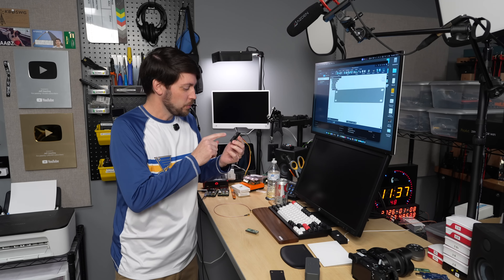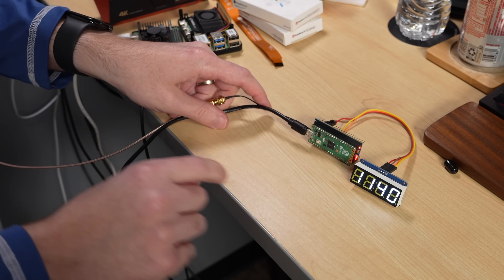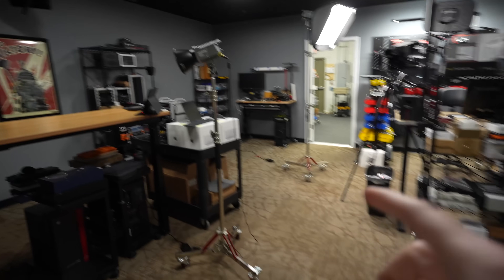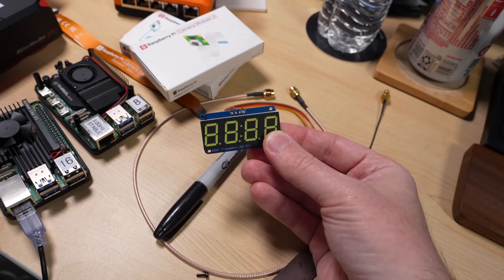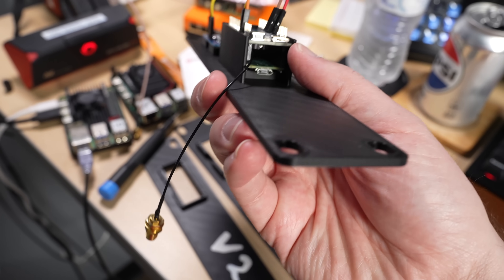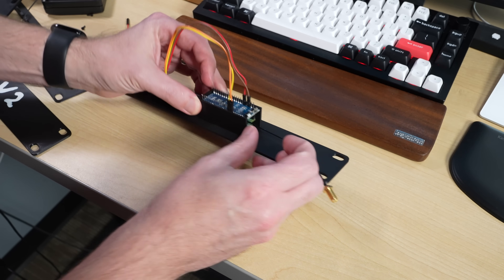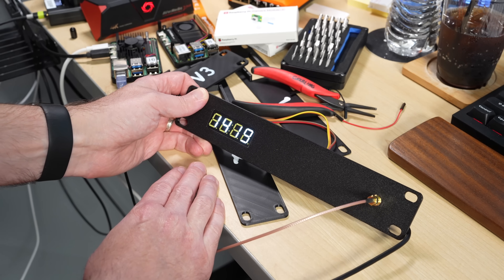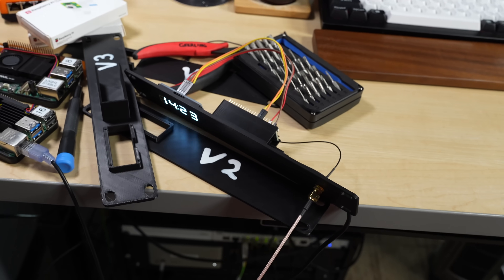The most accurate clock in a mini rack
I wanted the most accurate clock possible in my mini rack. But nobody makes clocks for mini racks!

So I made my own.

- If you don't have the 'with Header' version, solder on 2x 20 pin headers
- Waveshare L76K GNSS Module for Pico
- 15cm jumper wires
- 1220 3V Lithium coin cell battery (if you want RTC clock holdover)
- M2x6mm screws (optional, to hold the display in securely)

Contents:

00:00 - A Pico GPS Clock
02:34 - Modeling a 1U mini rack panel
05:59 - Clock face extrusion
07:19 - V3 and day two
08:22 - V4 clock and Pico fitment
10:17 - Debugging the clock
11:17 - LCD Lenses and Kapton test
12:25 - PPS and 1U mini rack